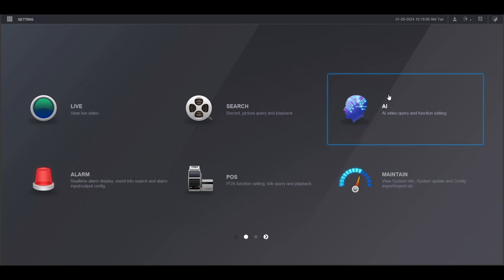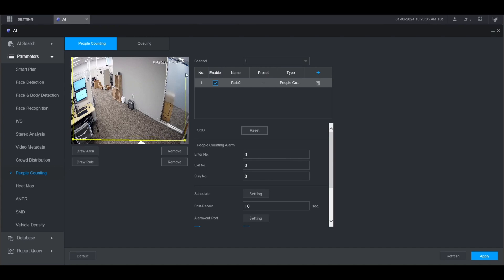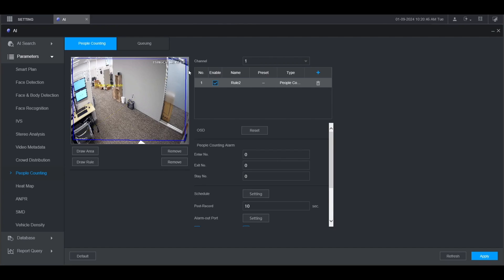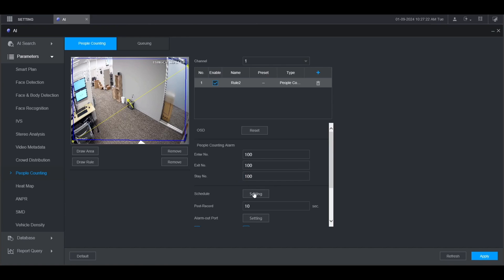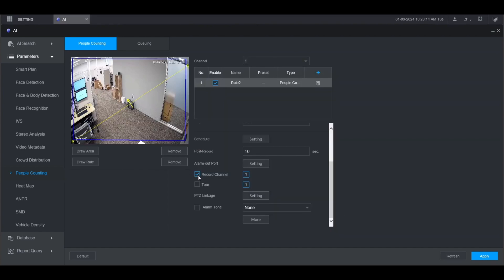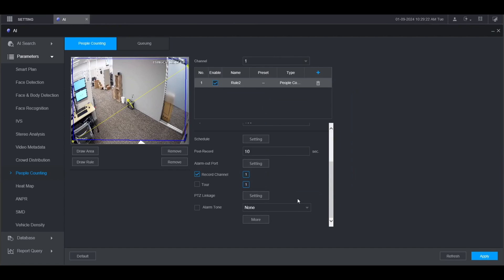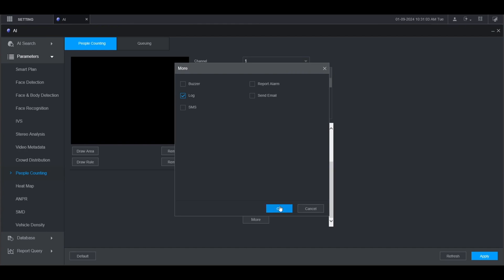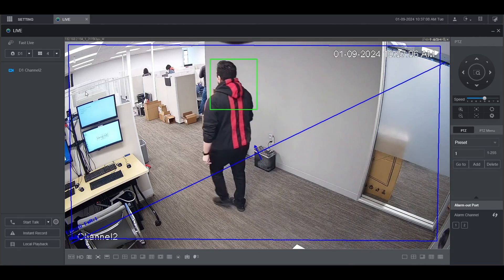Dahua NVR People Counting Setup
This Video Will Explain Dahua DVR Motion Detection Settings. This video also related to dahua motion detection setup, dahua people counting, dahua people counting camera, dahua people counting setup, dahua people counting report, dahua dvr motion detection settings, and dahua nvr motion detection setup.